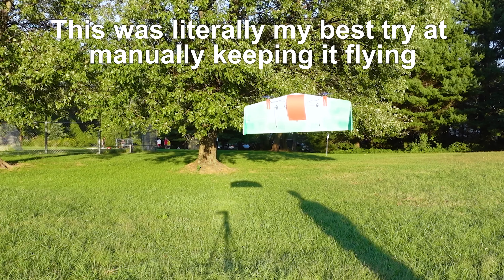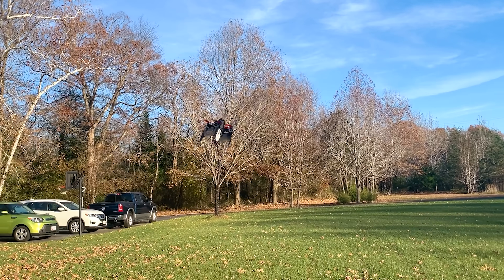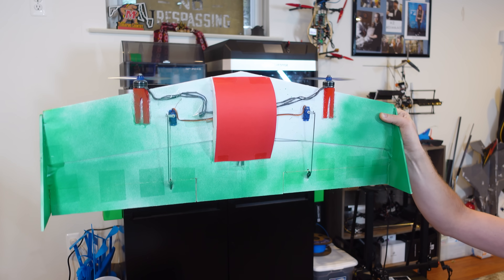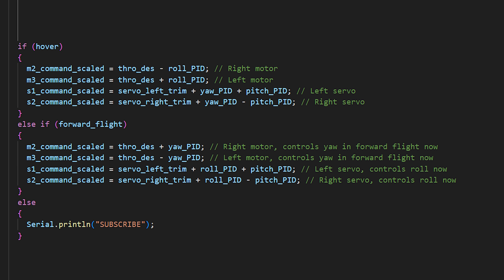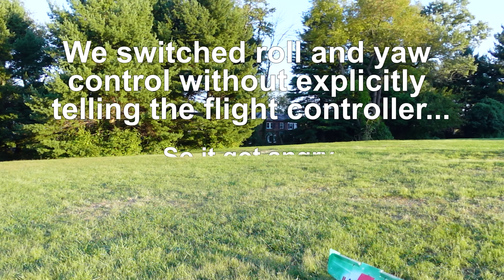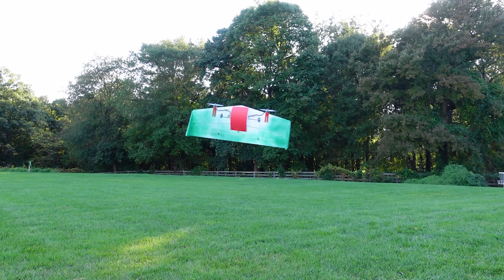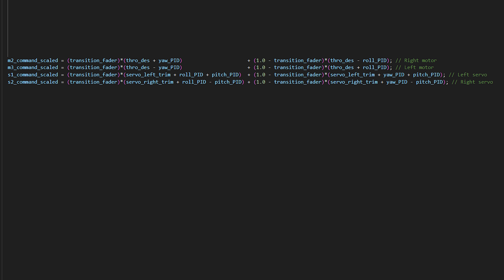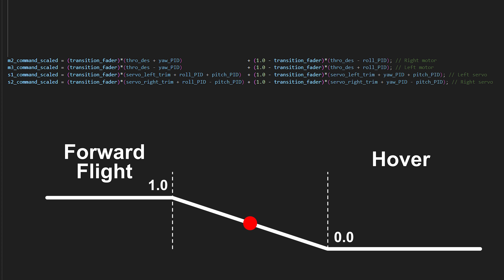Taming the Tail-Sitter: Hover to Forward Flight Explained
In theory, tailsitter VTOL aircraft are incredibly simple--just add a wing to something like a quadcopter, pitch it over 90 degrees, and cash in on the sweet, sweet efficiency benefits of forward flight. But there are actually 4 key challenges to address in the flight controller for a smooth transition between hover and forward flight.

Drone flight controllers that support transitioning VTOL configurations often simplify the complex task of performing a transition to the flick of a switch. This is awesome for people who like stuff that just works, but terrible for people that like to understand how things work. So how do you actually tell a flight controller to perform a VTOL transition? Rather, how does a flight controller tell the airplane to perform a transition? Tailsitter VTOLs need extra care in the flight controller through their transition, mainly because the definitions of roll and yaw control with respect to the body flip between hover and forward flight. This requires careful remapping of stabilized controls out to the motors and servos, in addition to a flip of the fundamental aircraft frame of reference. Another key to a smooth transition is tuning PID gains separately for each flight mode, and ensuring a seamless and smooth fade between all of these flight mode differences. This video covers how I did this using a little bit of custom code in my opensource flight controller, dRehmFlight.

Intro: 00:00
Flight Controller Basics: 00:54
Problem 1 - Switching Roll & Yaw: 02:58
Problem 2 - Switching Frame of Reference: 04:30
Problem 3 - Gain Staging: 06:58
Problem 4 - Smoothing it Out: 08:04
Conclusions & Crashes: 09:45